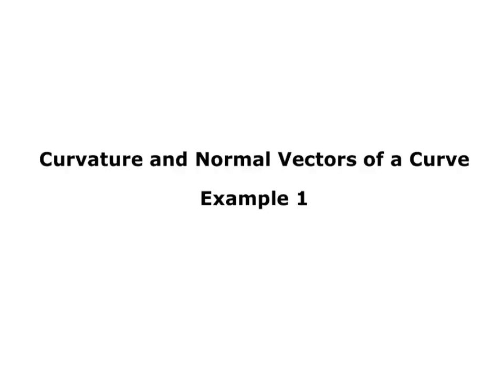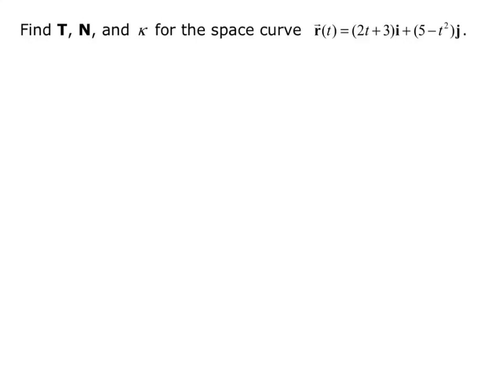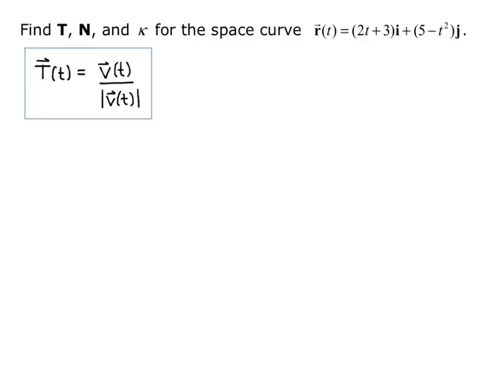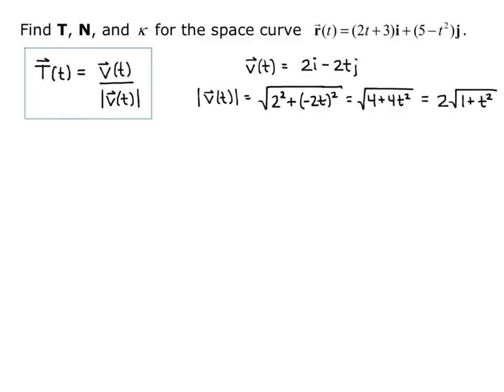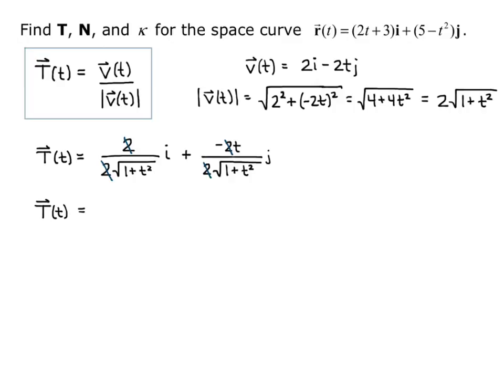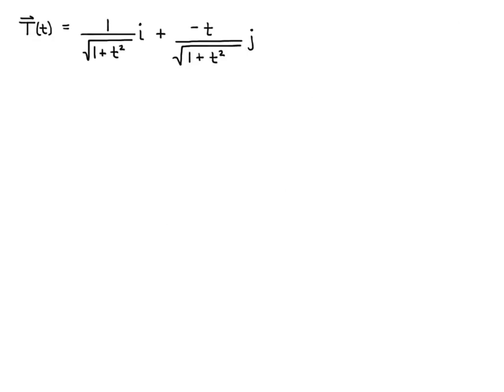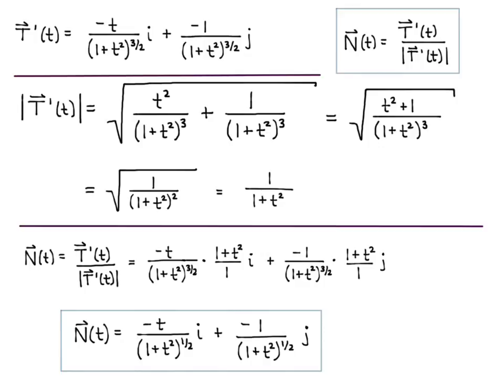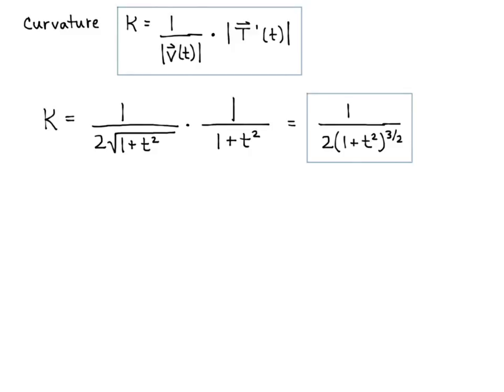Math 2110 Section 12.4 Curvature and Normal Example 1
We work through an example to find the unit tangent vector, the unit normal vector, and the curvature of a curve.